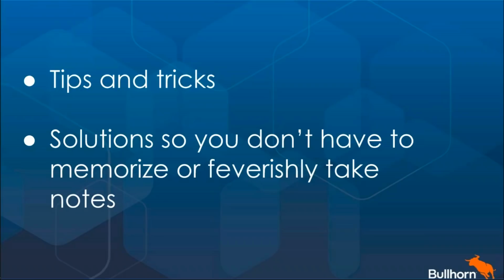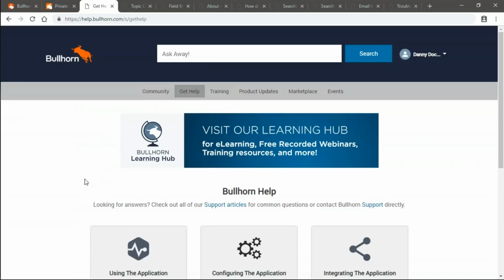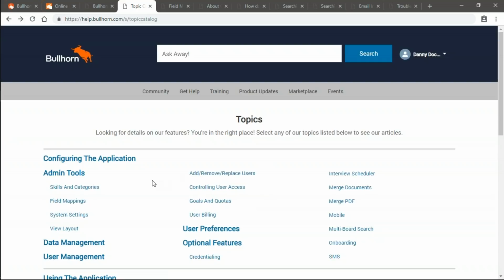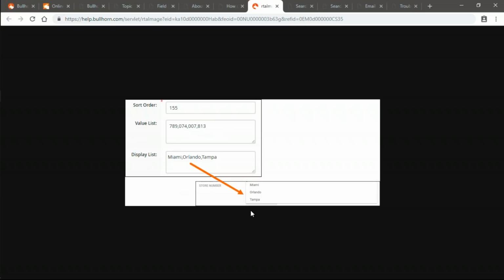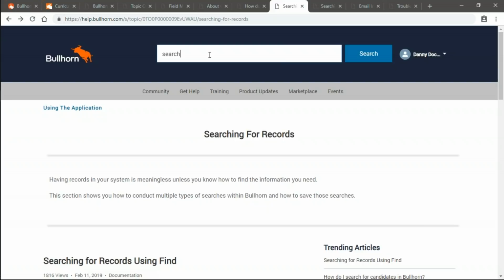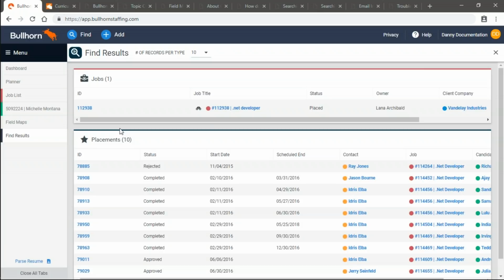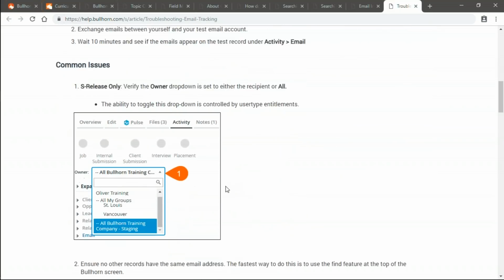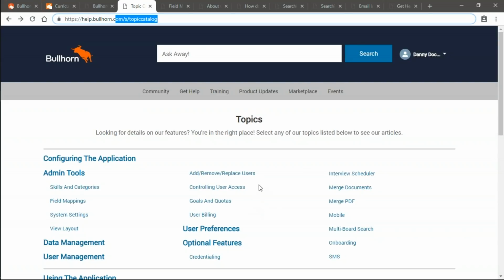Training Webinar: Top Support Tips Tricks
No one knows your questions and concerns better than our Bullhorn Support Team—whether it's how to best utilize Bullhorn or how to troubleshoot an issue. In this webinar, we're revealing the support team's best tips and tricks to address common questions.